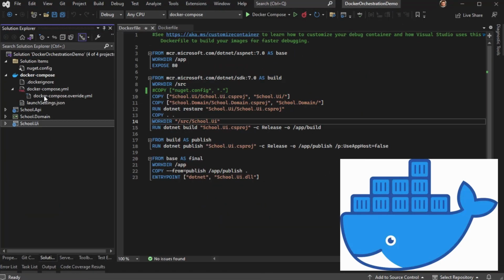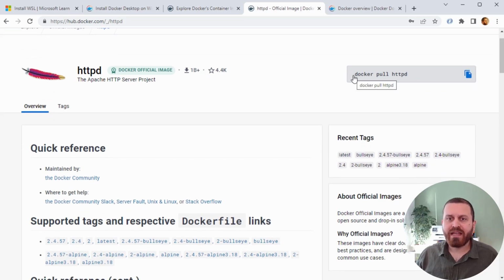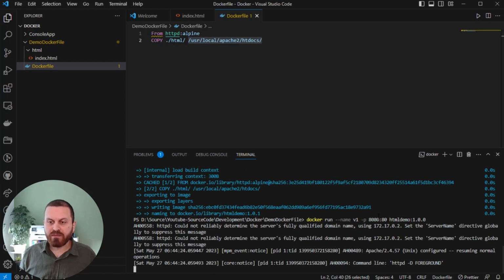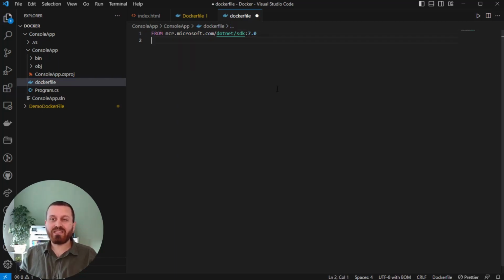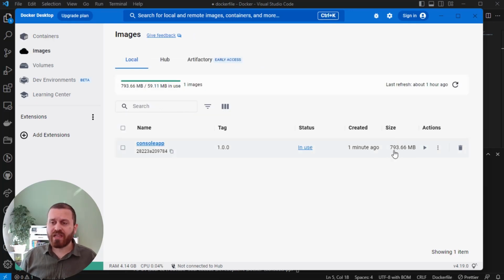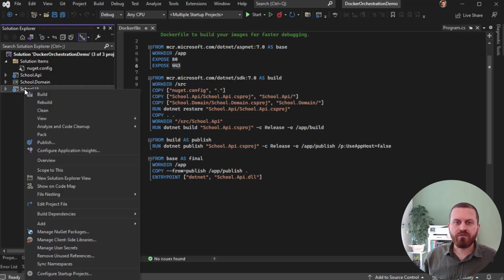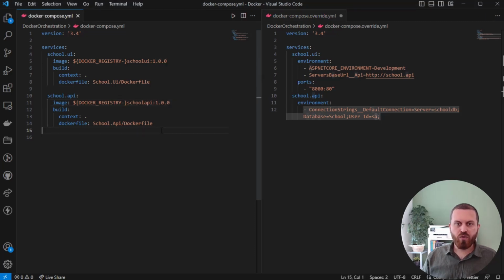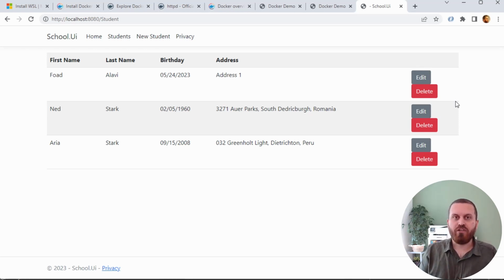What Every .Net Developer Needs To Know About Docker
What are docker and containerization?
How to debug a docker file?
How to override AppSettings and pass connection strings to a container?
I will cover all your questions in this video.

⏱️VIDEO CHAPTERS⏱️⏱️
00:00:00 Introduction
00:00:25 Prerequisites
00:01:16 Understanding the basics
00:08:51 Understanig DockerFile
00:15:17 Create Docker Image
00:20:26 Run a container
00:26:50 Commands in DockerFile
00:31:46 Dockerizing a ConsoleApp
00:38:25 Fix errors in DockerFile
00:44:41 Optimising DockerFile
00:52:13 Containerizing a solution, Docker-Compose
01:00:59 Passing Settings to .Net Application
01:10:29 Use Docker-Compose

Get ready for a complete experience of the world of Docker as we unveil its secrets and show you why it's an indispensable tool for modern application development.
This video breaks down the barriers between virtualization and containerization, with a special focus on Docker. Discover how Docker revolutionizes the way you package, distribute, and run your applications, making your development life easier and more efficient.
I will show you step-by-step through the process of creating Dockerfiles. We'll explain each command, share best practices, and guide you toward building optimized Docker images using staging techniques like a pro. I'll also provide some expert tips for debugging and troubleshooting your docker file.
But that's not all! We'll show you how to supercharge your Docker experience by optimizing your images using staging techniques. You'll become a master of running containers and effortlessly manage multiple services with Docker Compose, a powerful tool that simplifies your application's orchestration.
We know how important configuration is, so we'll teach you how to pass connection strings from Docker Compose to your ASP applications, making your deployments seamless. Plus, we'll reveal the secrets of overriding AppSettings files using environment variables in Docker Compose, enabling you to adapt your applications on the fly.
To make sure you're fully equipped, we'll showcase three practical examples of Dockerization. You'll witness the magic of containerizing a simple HTTP server, a standard console application, and a complete solution that includes a WebAPI, UI project, and even an SQL server. These real-world demonstrations will inspire you to apply Docker's powers to your own projects.
Whether you're an expert .NET developer or just starting out, this video is your ticket to Docker mastery. Enhance your skills, optimize your application deployments, and stay at the edge of modern software development.
Let's Dockerize together!